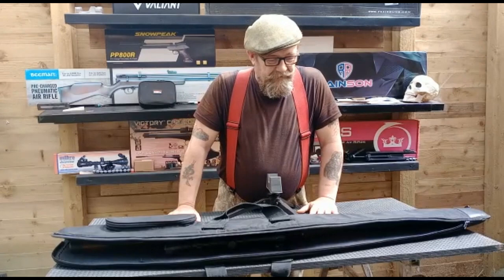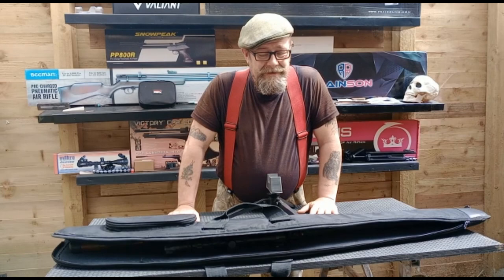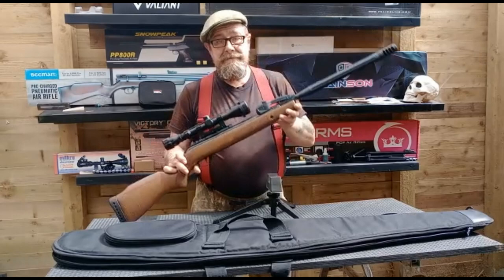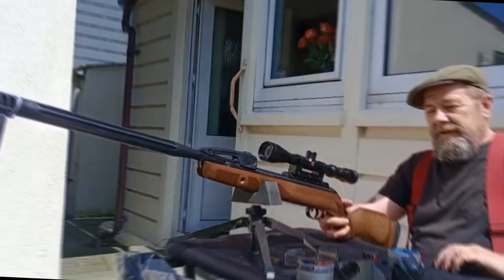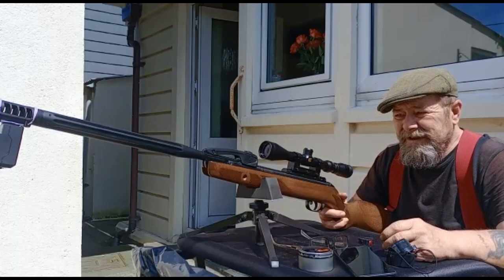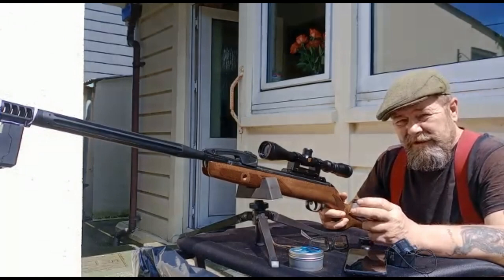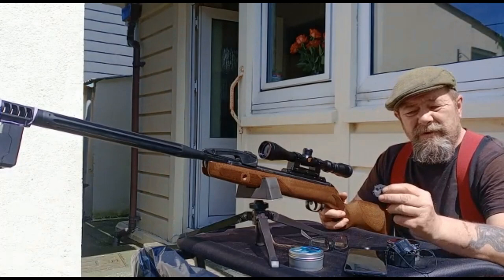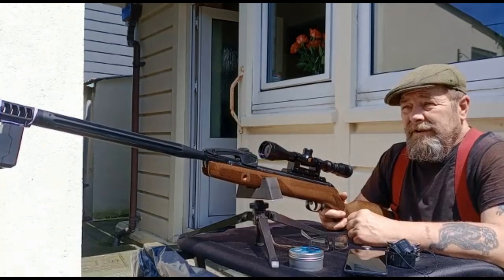Gamo Varmint Swarm Review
Budget Multi-Shot Springer from Gamo